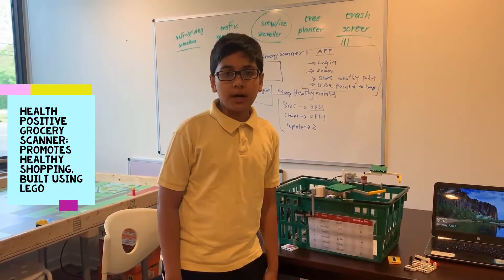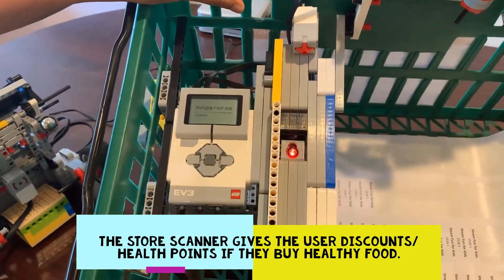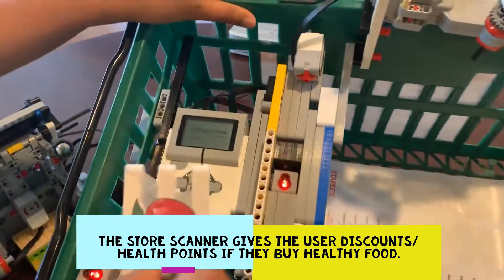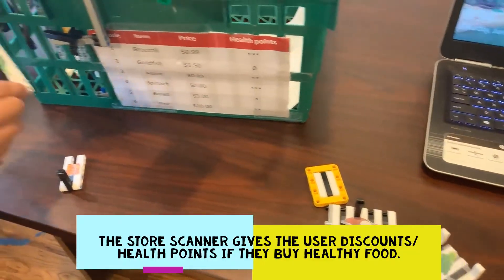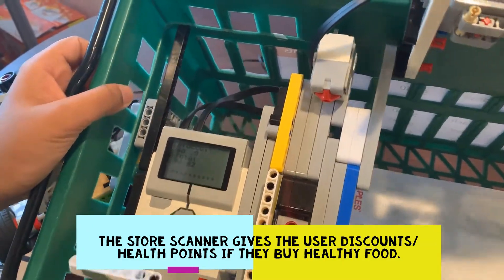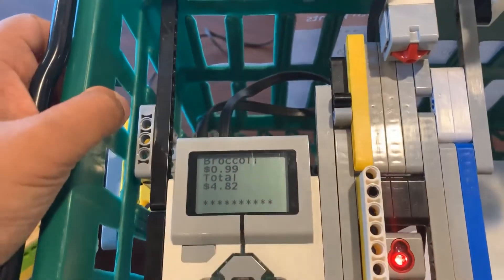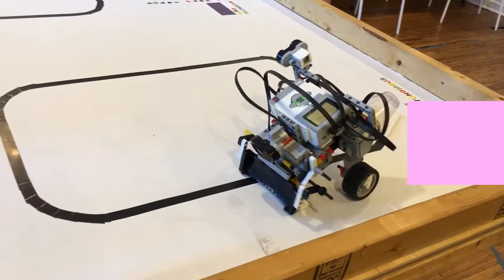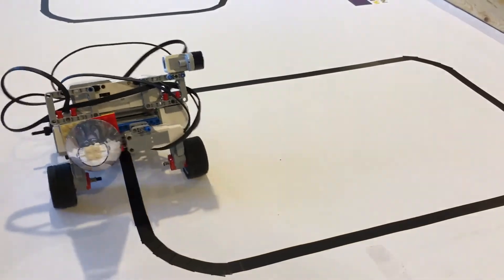Tanay Panja lego builds